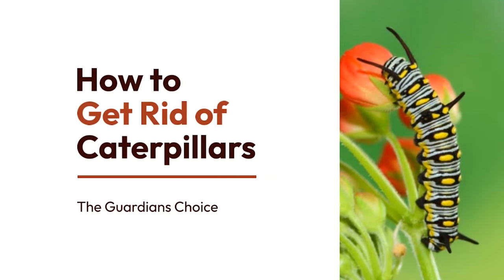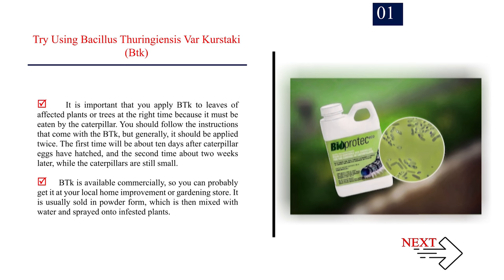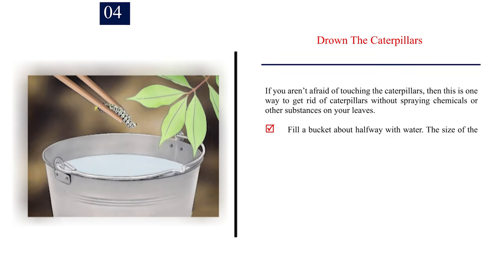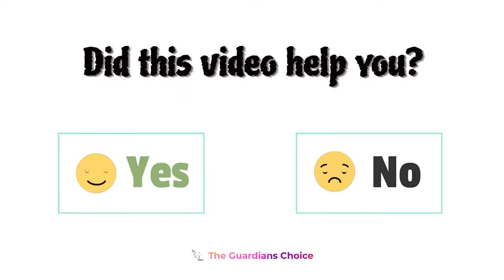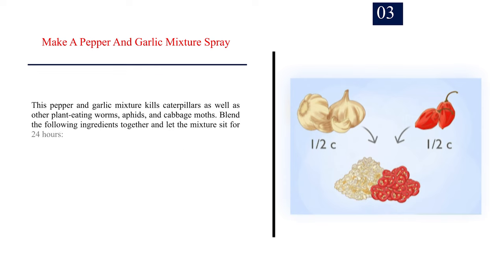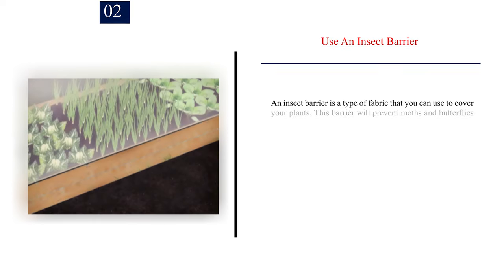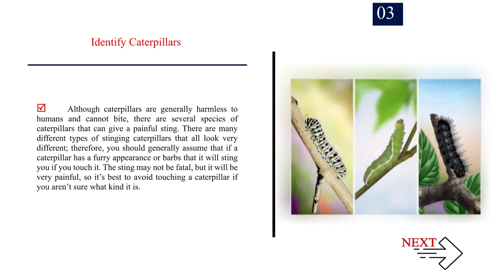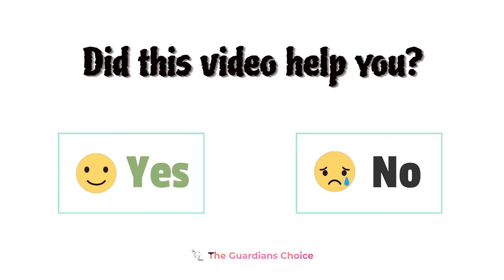3 Ways to Get Rid of Caterpillars | The Guardians Choice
How to Get Rid of Caterpillars.

Caterpillars are the larval form of butterflies and moths and are easily identified by their worm-like, soft bodies. They can come in many sizes and colors, but all of them can be very destructive to plants and trees. Knowing what you are dealing with can make getting rid of them easier.

They typically appear most heavily in the fall, but they can be found at other times of the year when the weather is warm. If you are struggling to get rid of caterpillars, try out a few natural remedies. If that doesn’t work, you can try some soap insecticides or other remedies for getting rid of caterpillars.

✅ Explore this Article:

Method. 1. Using Natural Remedies
Method. 2. Using Soap, Pesticides, and Other Remedies
Method. 3. Controlling Caterpillars in Your Garden

🎵 Music Credit 🎵